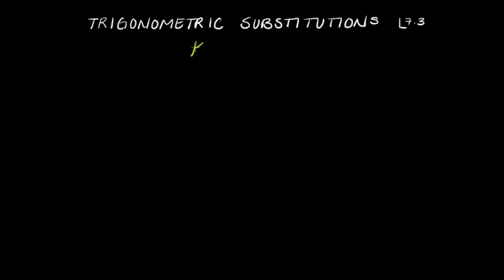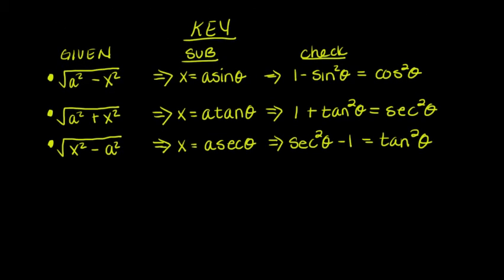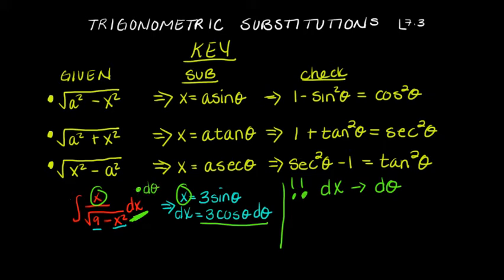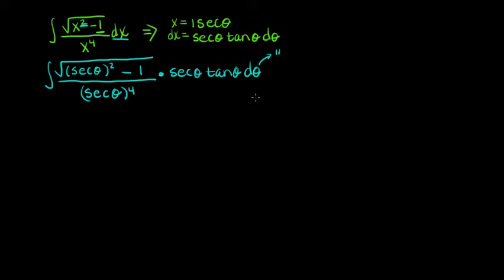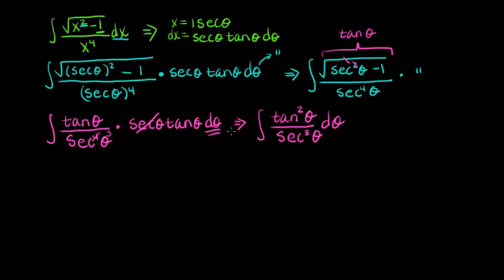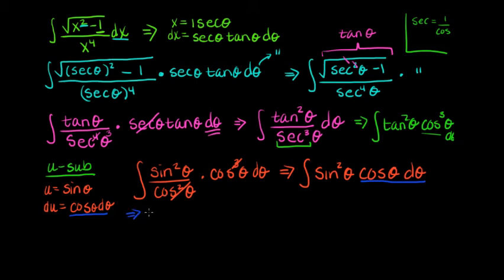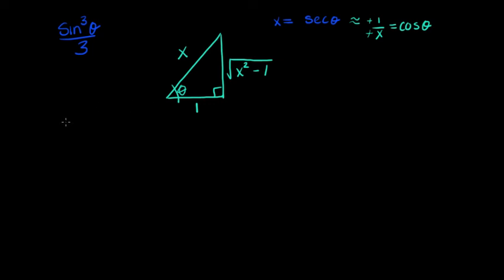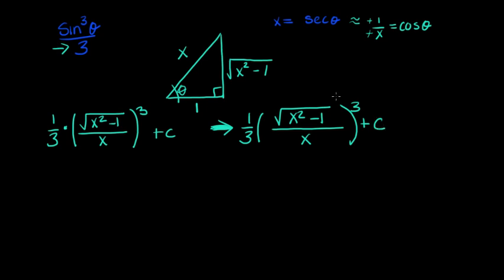Trigonometric Substitution KEY!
I give the KEY to solving any trig-substitution problem. Follow each column and you should be able to work through step by step until you reach your answer. Most problems involving a trig-sub will usually be accompanied with either another U-sub or trig identity. DO NOT forget to undo any substitution you make; that includes theta! Create a right triangle and reference your triangle from what you were initially given (your first trig-sub) and solve in terms of theta.